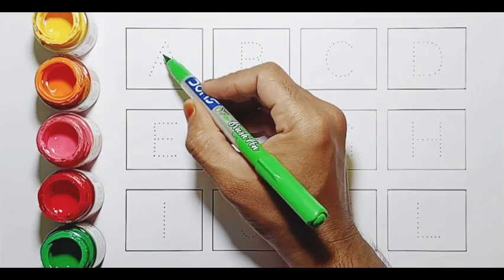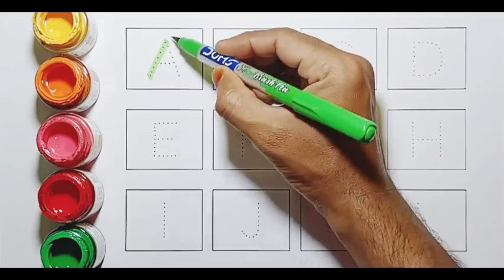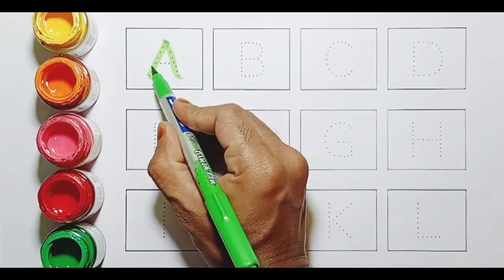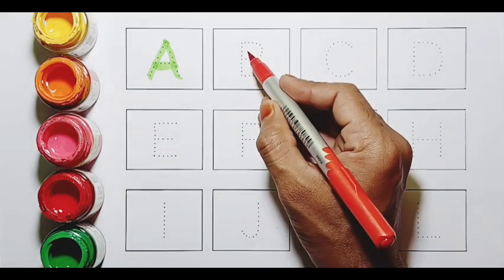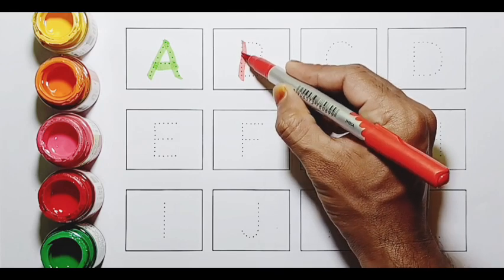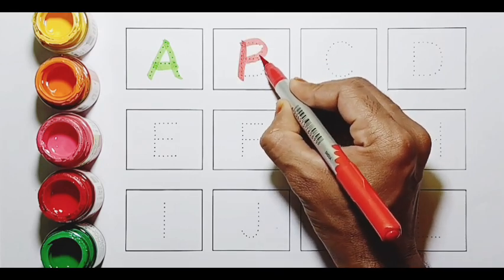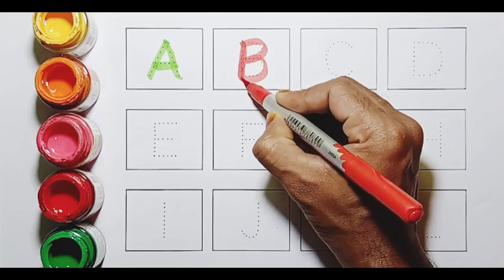abcd, alphabets, a for apple b for ball, phonics song, अ से अनार, English varnmala, abcd rhymes, 123